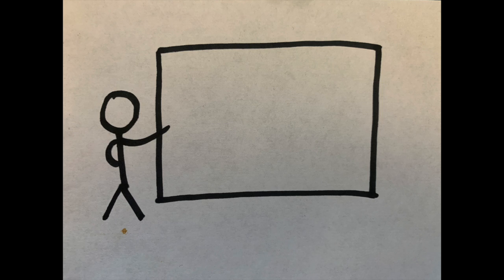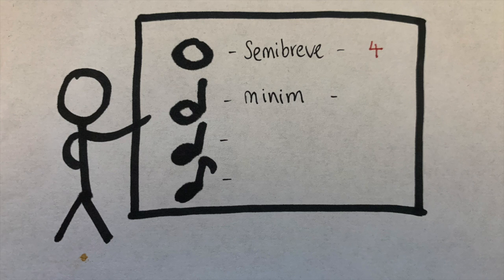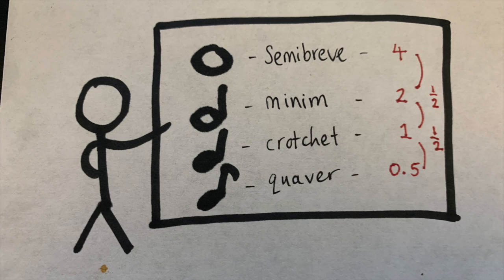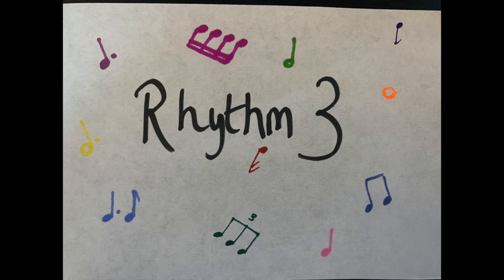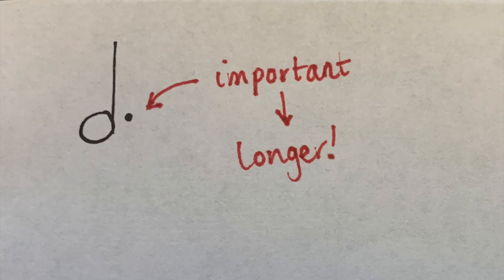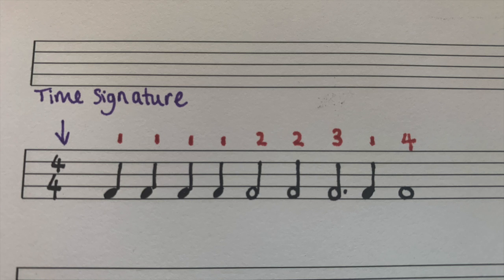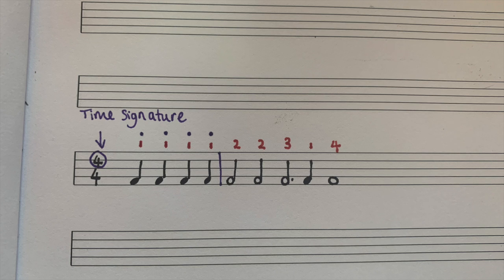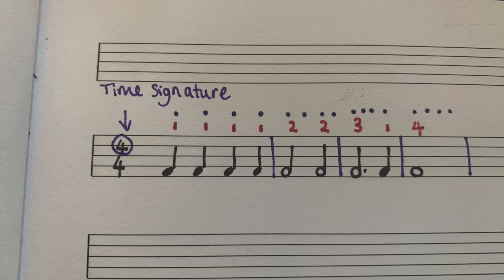Rhythm Lesson 3: Dotted Notes